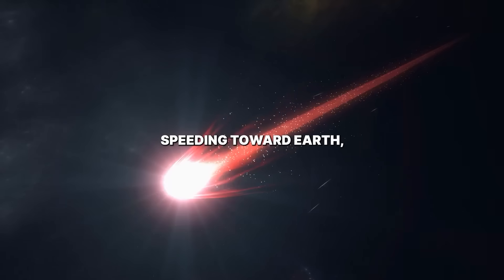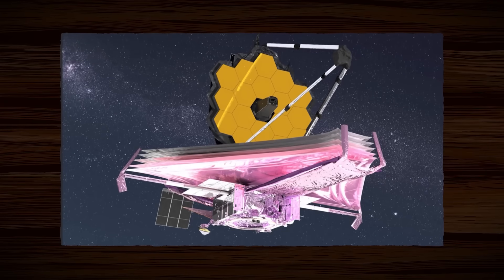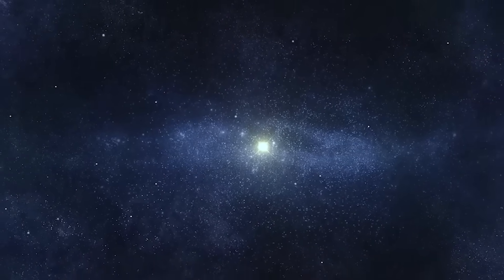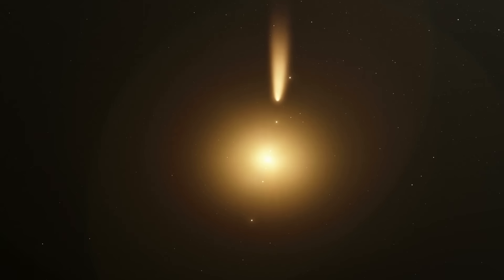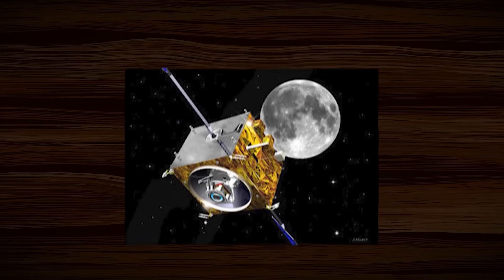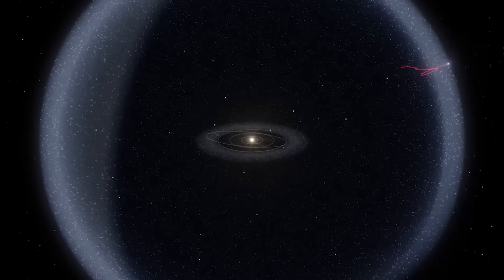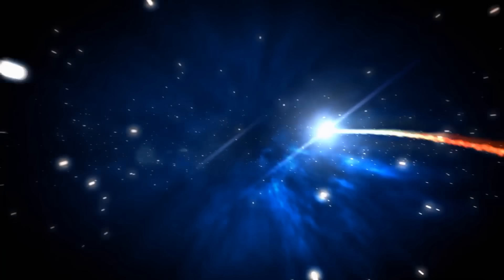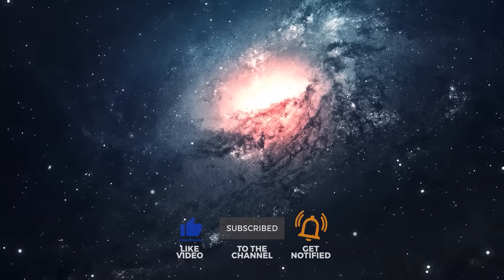Strange Acceleration Patterns Spotted Near 3I/ATLAS… James Webb Infrared Imaging Reveals All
The alert went out across every major observatory: turn your eyes to the ecliptic plane. An interstellar object, 3I/ATLAS, was defying all expectations. Initial tracking data showed it was speeding up, but not in a way that made any sense. It was a ghost in the machine of our solar system. So, the James Webb Space Telescope was given a single, urgent task: find out what this thing is. The infrared images are now back, and they don’t show rock or ice. They show a plume of superheated gas, a bizarre chemical composition, and a pattern of acceleration that looks eerily… engineered.